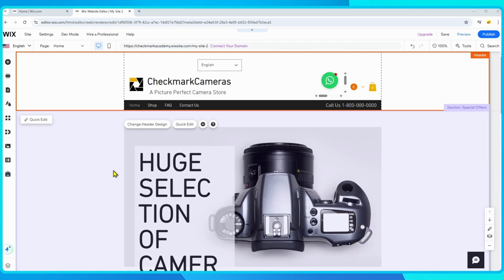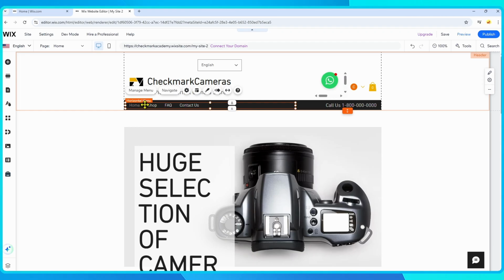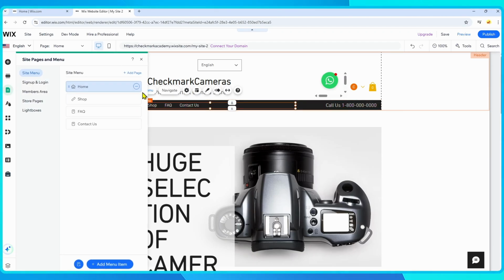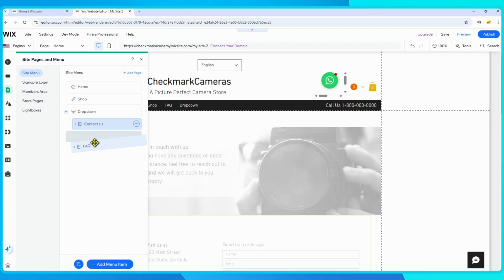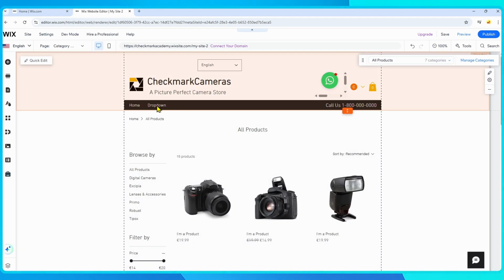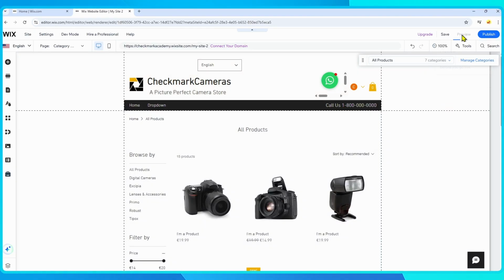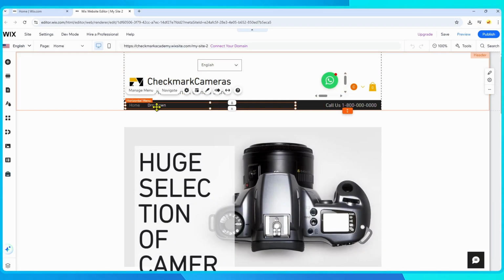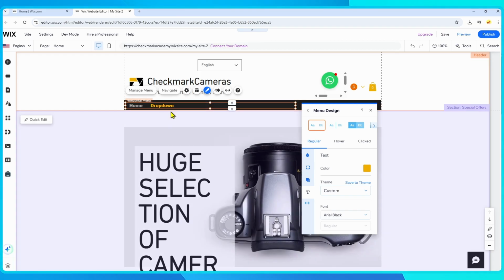How to Create a Dropdown Menu in Wix Studio | Step-by-Step Tutorial (2025)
Want to organize your Wix Studio website with dropdown menus? In this quick step-by-step tutorial, I’ll show you how to create and customize a dropdown menu in Wix Studio.

You’ll learn how to:

Add a dropdown menu to your Wix Studio navigation

Drag and organize existing pages into your dropdown

Adjust layout settings like width, spacing, and alignment

Preview your dropdown to see how it works

Style your menu with custom fonts, colors, and hover effects

By the end of this video, you’ll know exactly how to set up a functional and professional-looking dropdown menu in Wix Studio to improve your site’s navigation and user experience.